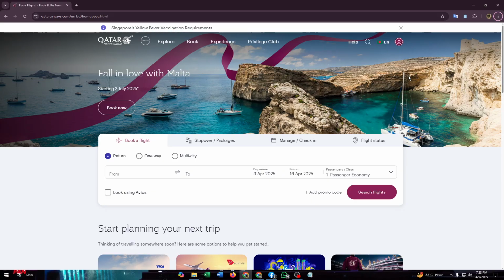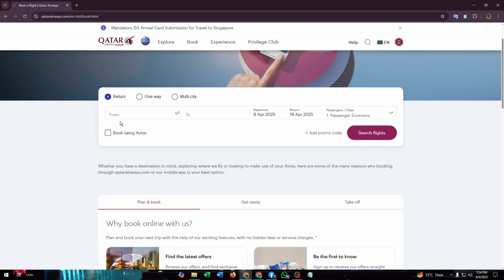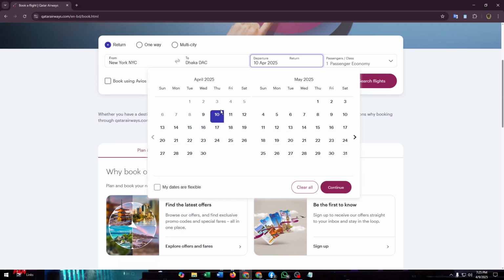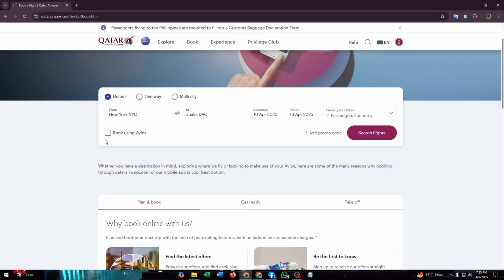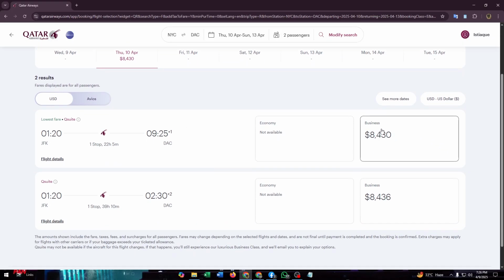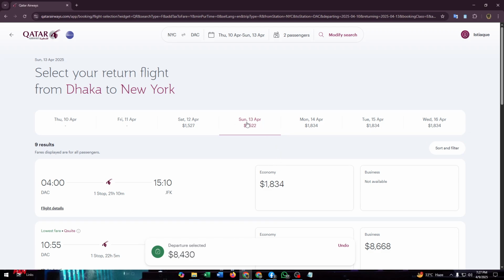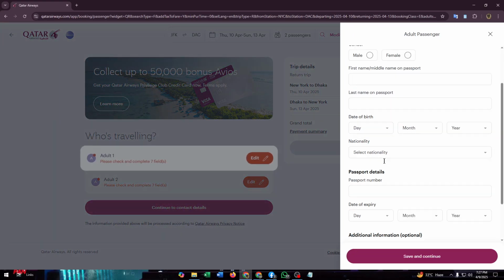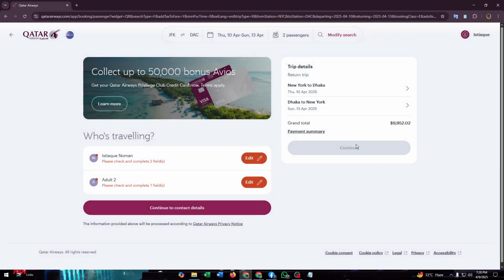How To Book A Flight on Qatar Airways (2026)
How To Book A Flight on Qatar Airways

In this video we show you How To Book A Flight on Qatar Airways. If you want to know How To Book A Flight on Qatar Airways then this is the perfect tutorial for you.